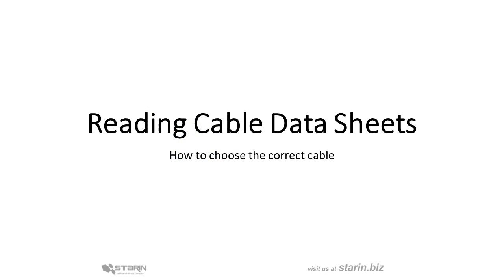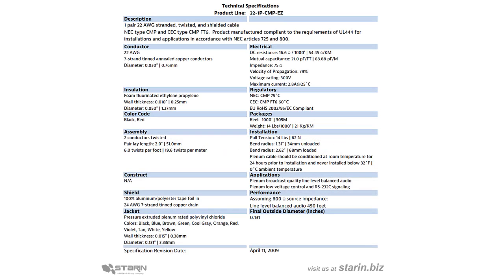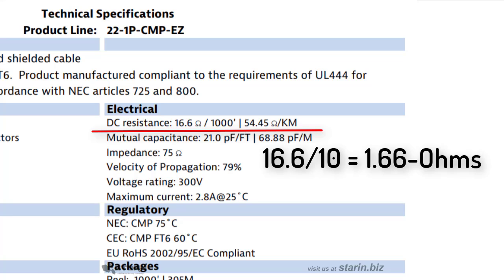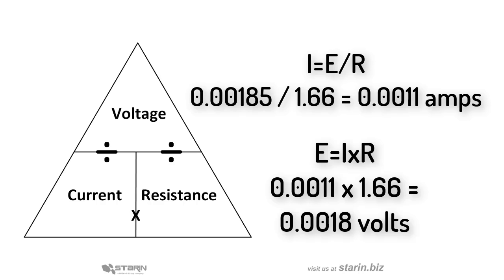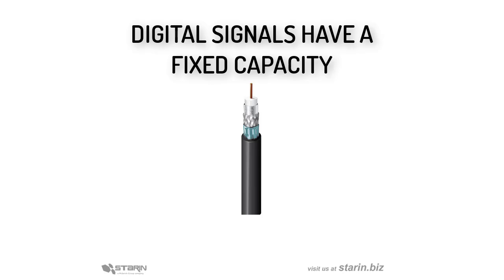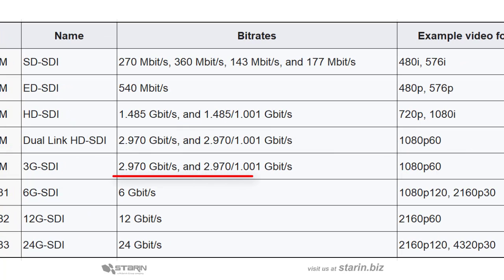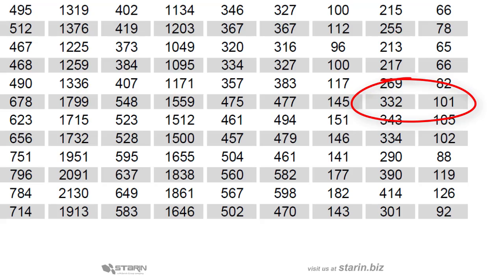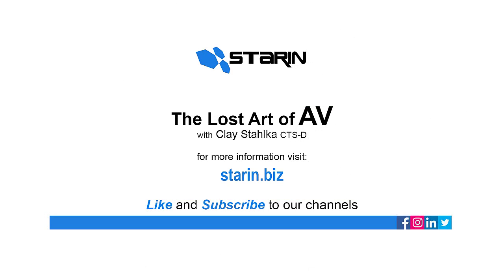The Lost Art of AV - Understanding Cable Data Sheets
In this video we help decipher cable data sheets and how to select the right cable.